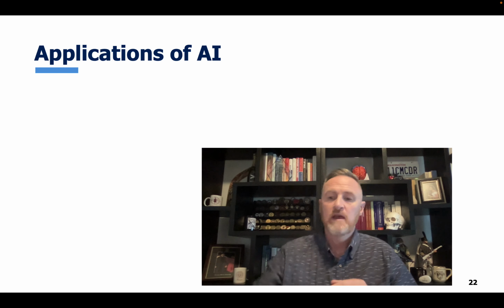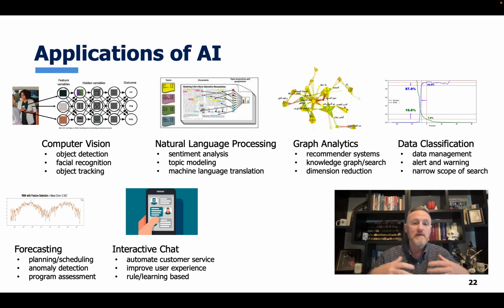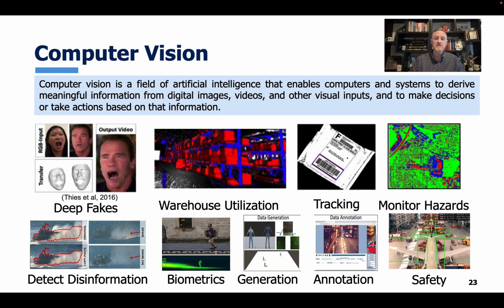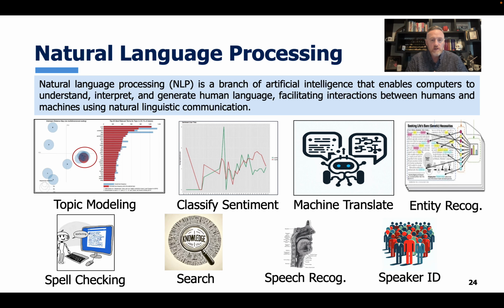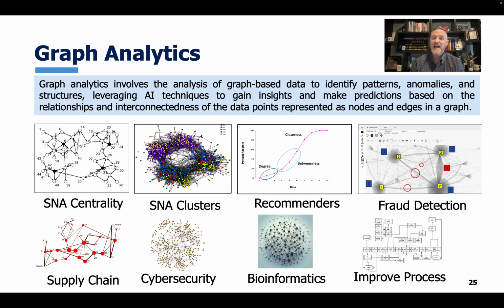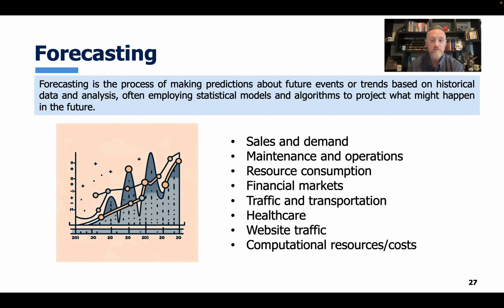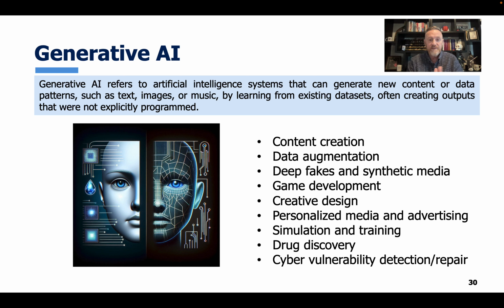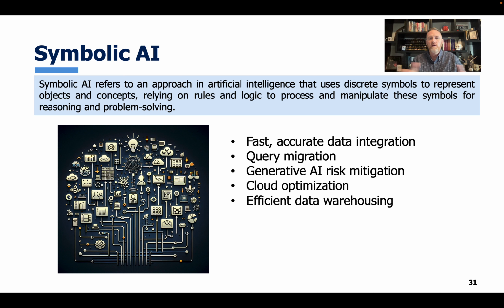AI MOD 1B